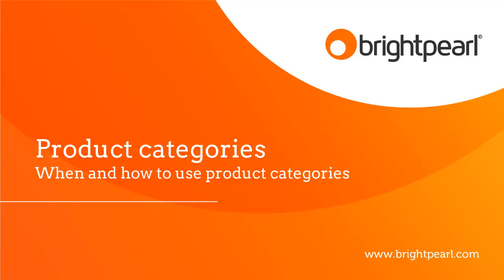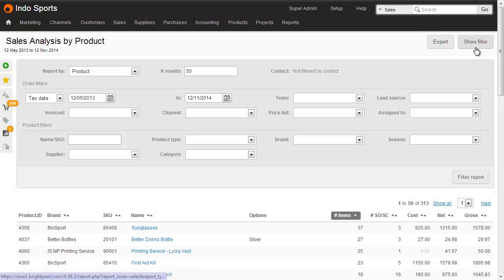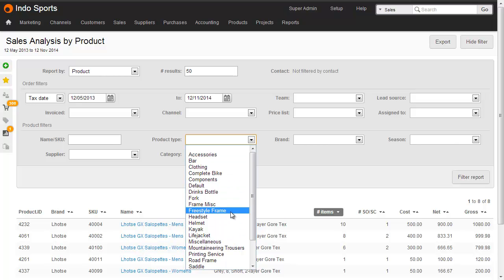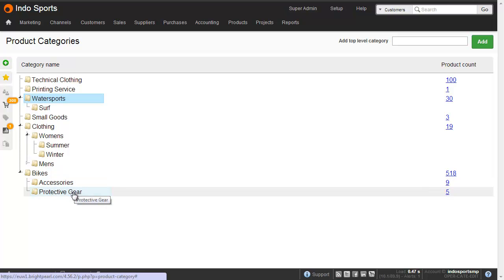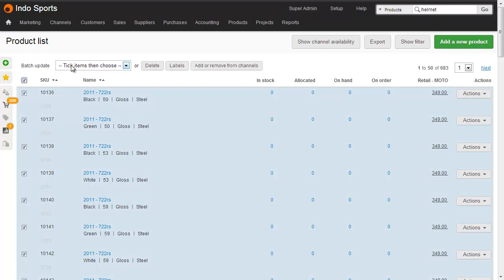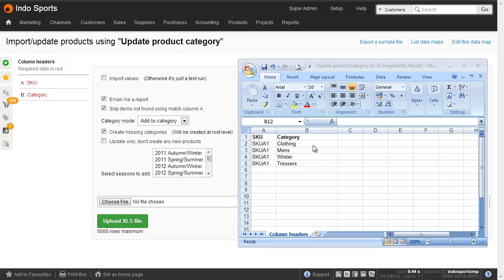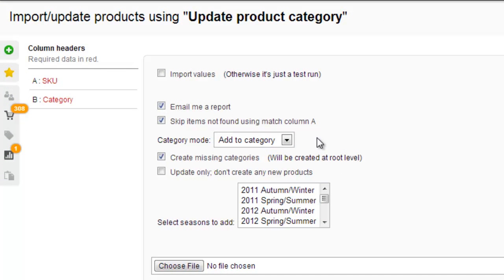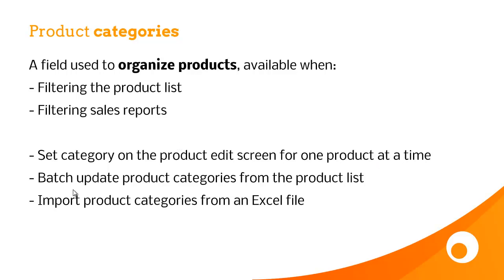Product Category Creation | Brightpearl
Learn how to setup and use product categories in Brightpearl. This video covers:
1) Product category creation
2) Filtering sales analysis reports by category
3) Assigning products to categories in a number of ways, including importing from Excel